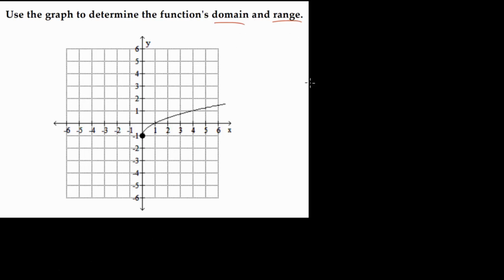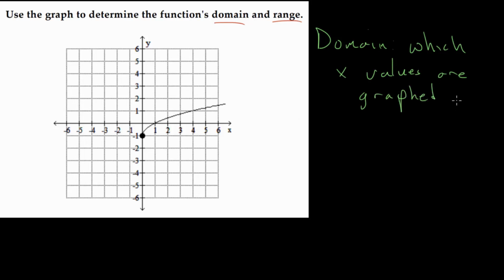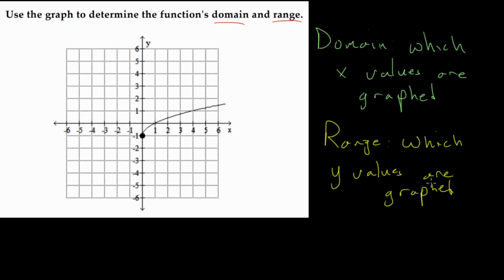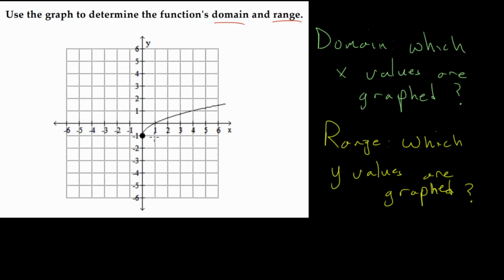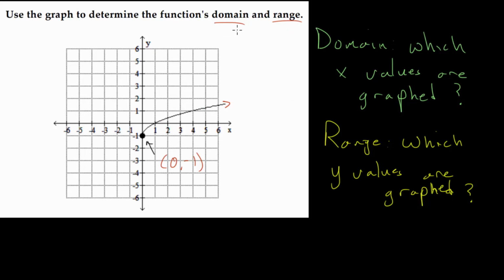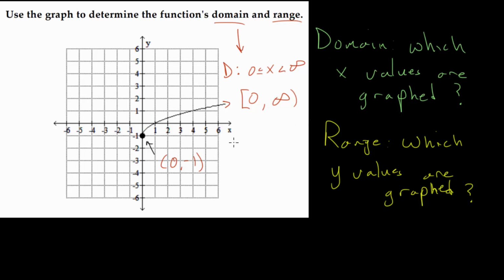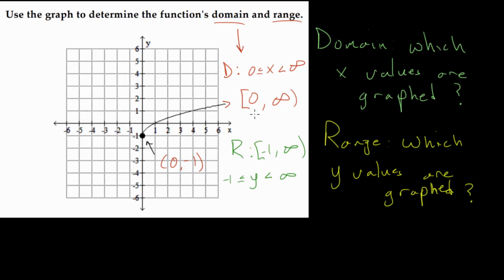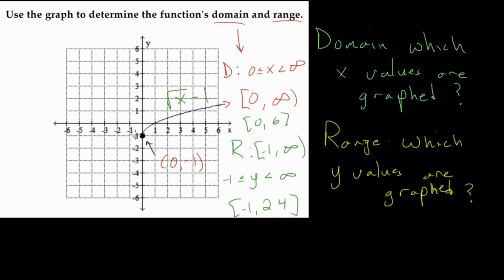Math Question of the Day: February 19th, 2023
This problem focuses on finding the domain and range of graphed functions.

Click the link for Algebra 1 and scroll down to Unit 8: Functions.

EulersAcademy.org